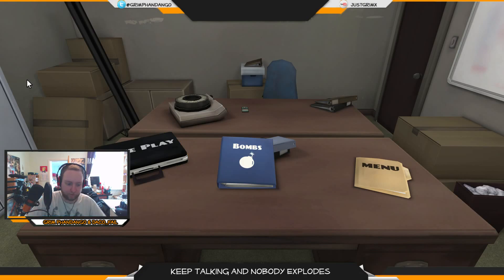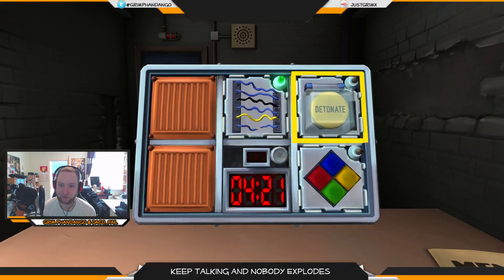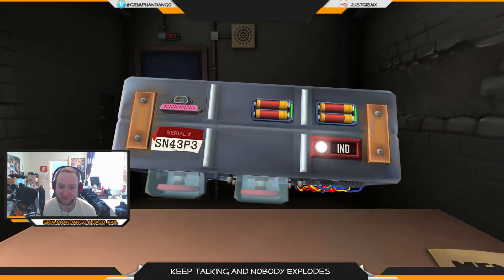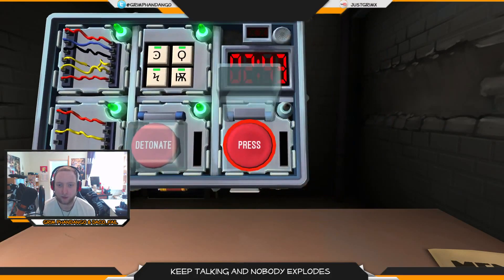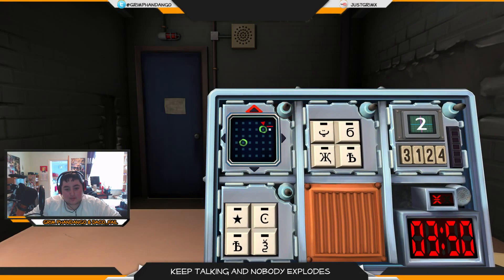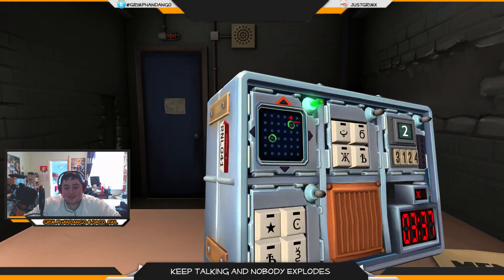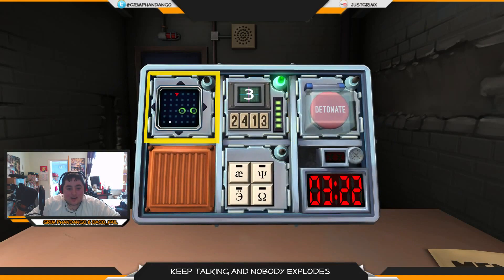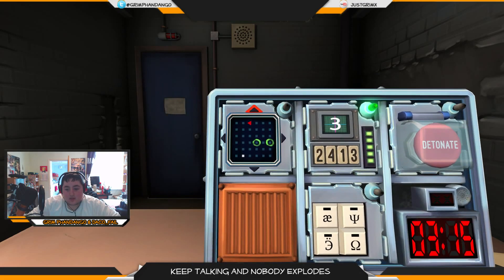Keep Talking and Nobody Explodes | GriM & Daco | 2015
GriM & Daco attempt to save the world with mixed results

\/ More Info \/